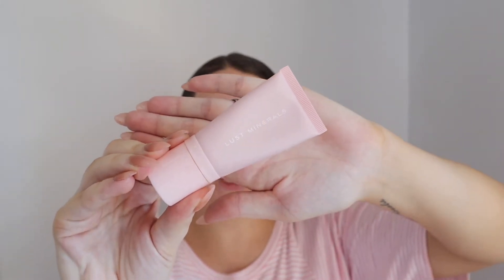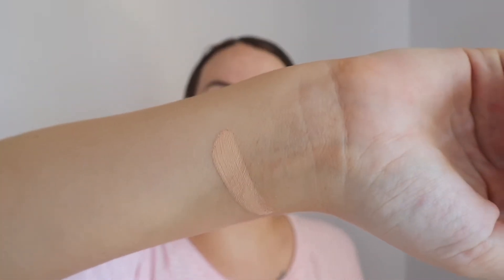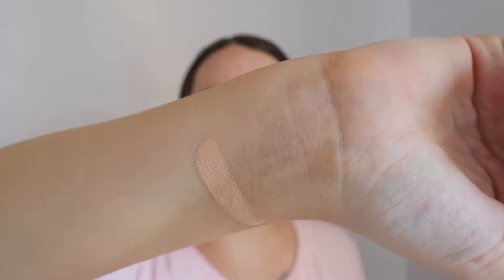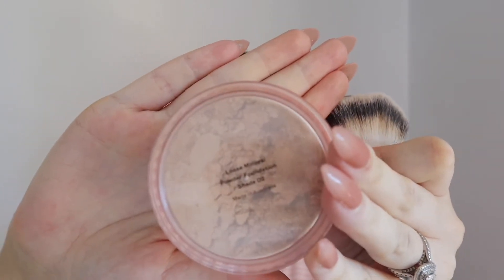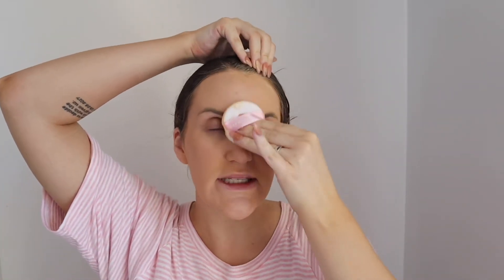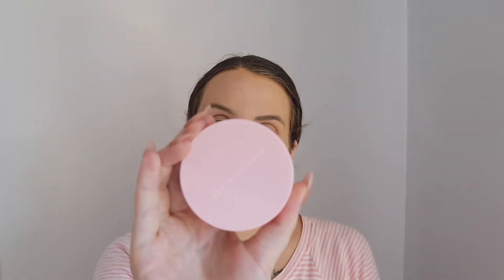HOW TO FIX YOUR STREAKY MAKEUP | LUST MINERALS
Laura was challenged with completing the "No Mirror Makeup Challenge" and during application Laura had no idea her foundation was left streaky however just watch her application transform in front of our eyes once the Pressed Powder Foundation was applied.

You can find Laura on Instagram- @lauraclendon

If you’d like some help finding your perfect shade, tap the link below and fill out a free Colour Matching Form! One of our friendly skin specialists will virtually match you.

Healthy Skin Starts Here.

MB01DOOJWKOGROO